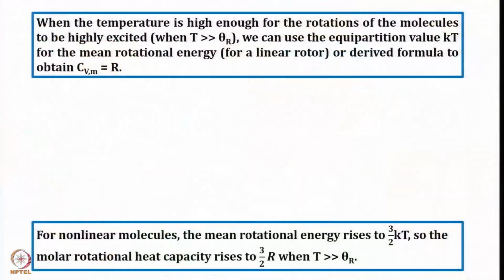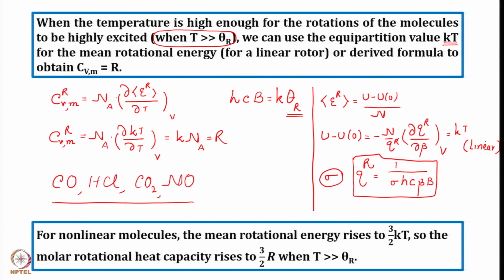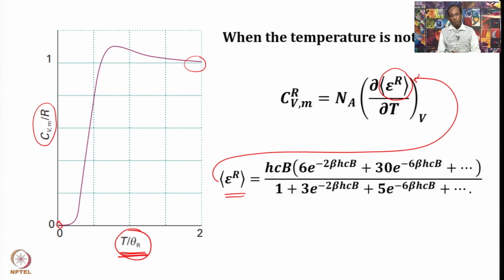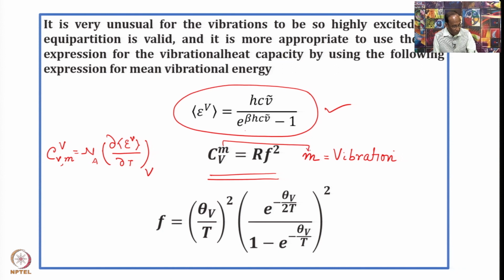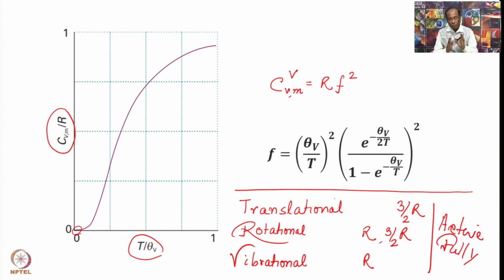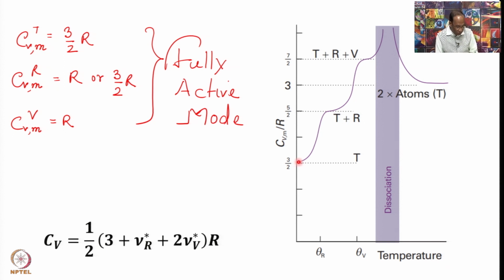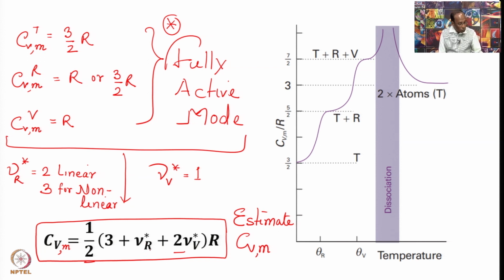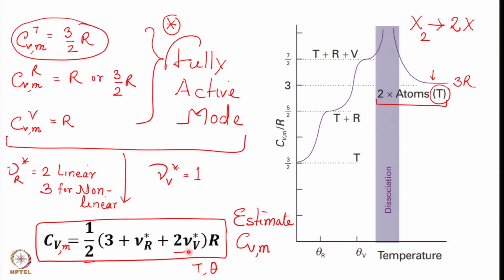Heat Capacity (continued)